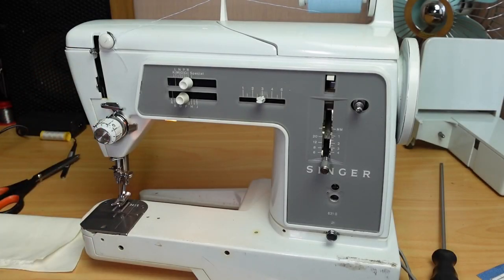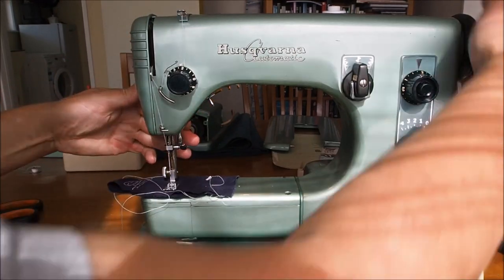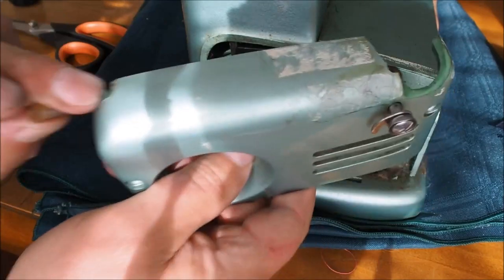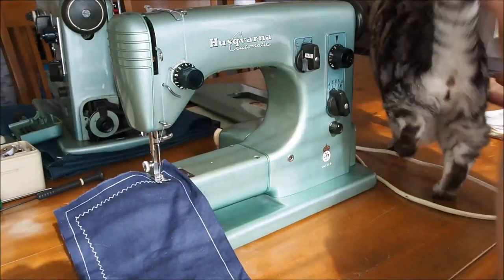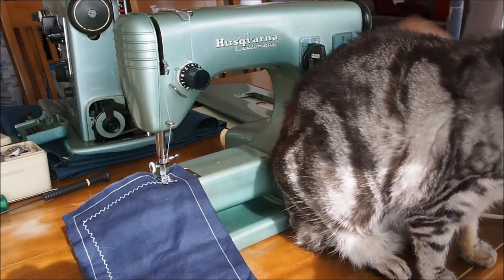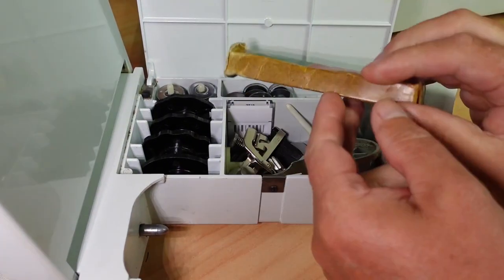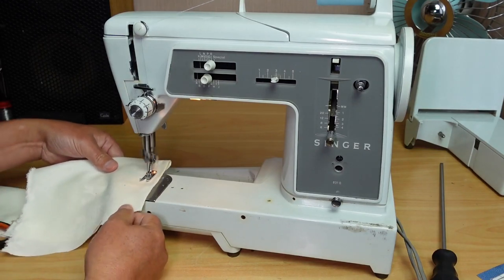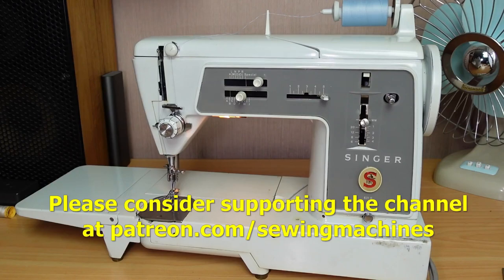Most Reliable Domestic Sewing Machine Ever? Singer 631G / 611G.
Some of you may know that I highly rate the Viking / Husqvarna automatics from the '50s but is the Singer 631G / 611G even more reliable?

Please consider helping out the channel by becoming a patron. Contributions go towards the running of the channel and you get early access to some videos. You can also get access to exclusive content.